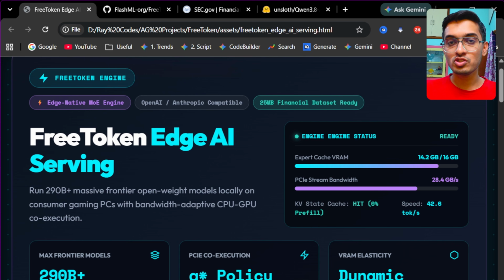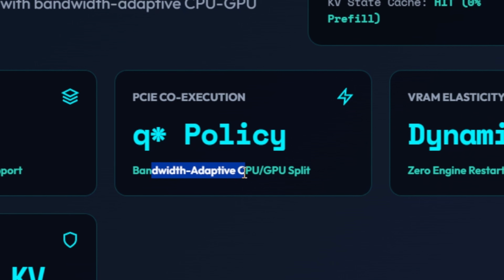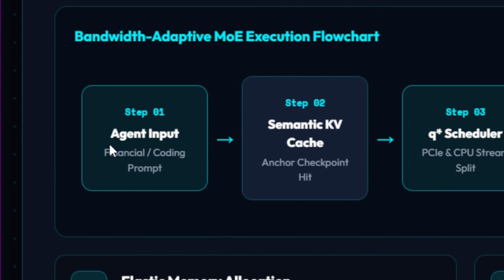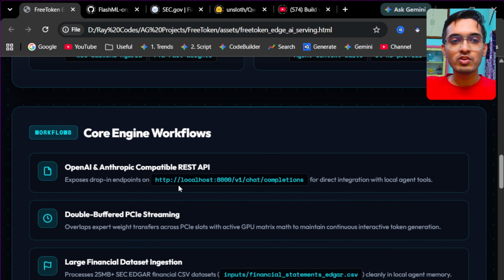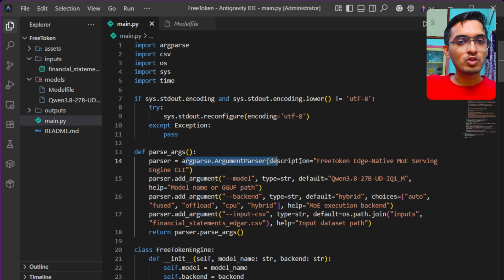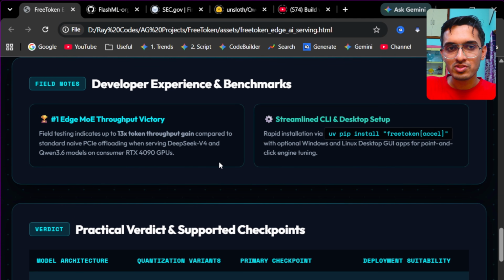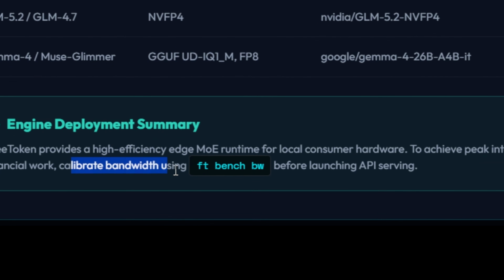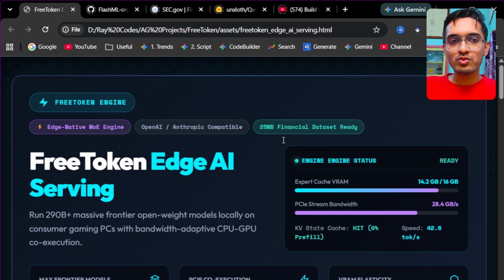I Ran Qwen 3.8 27B on Just 4GB VRAM! (FreeToken Tutorial)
Looking for a complete FreeToken tutorial to run the new Qwen 3.8 27B local model offline without paying for cloud servers or hitting memory crashes? In this video, we review the open-source FreeToken GitHub repository and explore how to run Qwen 3.8 locally using bandwidth-adaptive FreeToken Edge AI serving on standard consumer hardware.

We cover the complete FreeToken setup, showing how to install Qwen 3.8 27B for offline coding and interactive agent workflows. You will also see our Qwen 3.8 27B benchmark test, token speed results, and a comparison between standard Qwen 3.8 Ollama CPU execution and accelerated local serving.